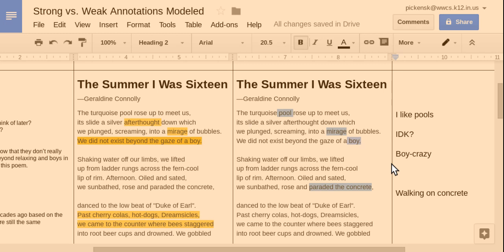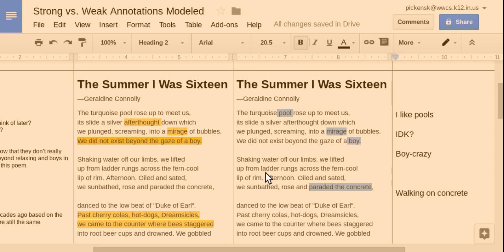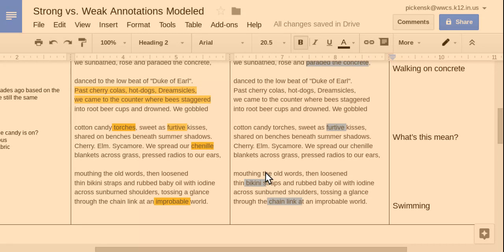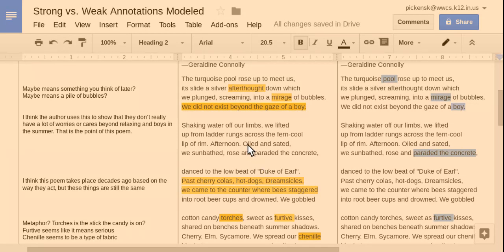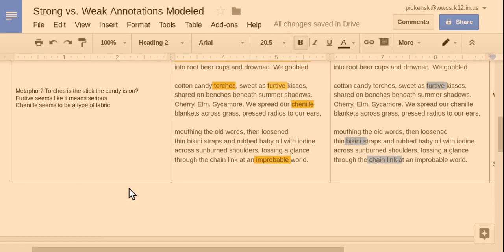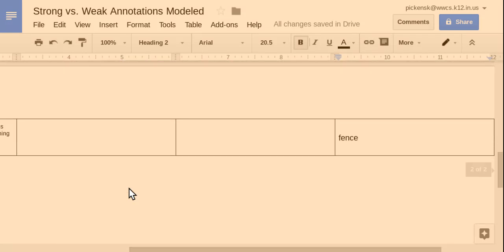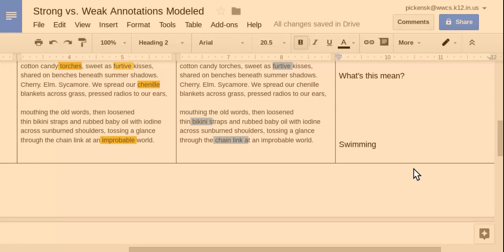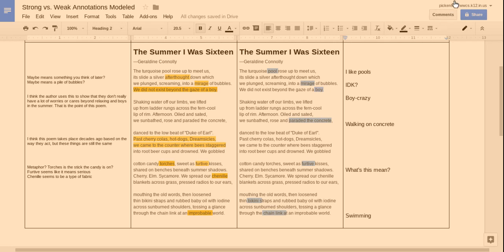Modeled weak and strong annotations